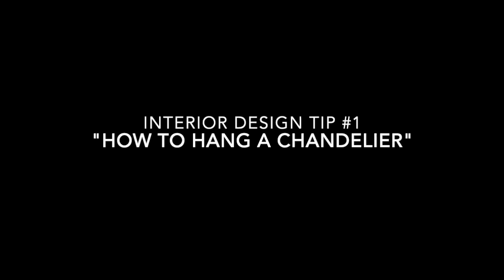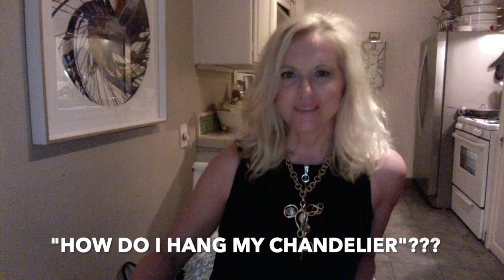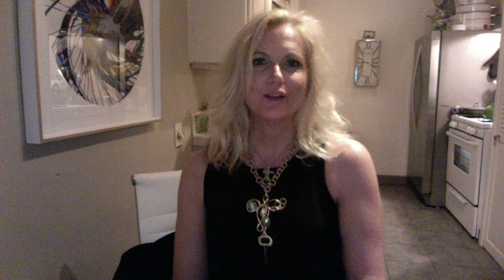HOW TO HANG A CHANDELIER THE RIGHT WAY -interior design- LANE LENHART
People are always asking me interior design tips and tricks and I know a few the pros don't want you to know about! lol.  This one is one of my favs on how to hang a chandelier.  I'm 3 generations of interior designers, so it's in the blood, and all of them are self taught, so these tips are coming from the raw and organic way to do inter design!  It's so fun to talk about design!